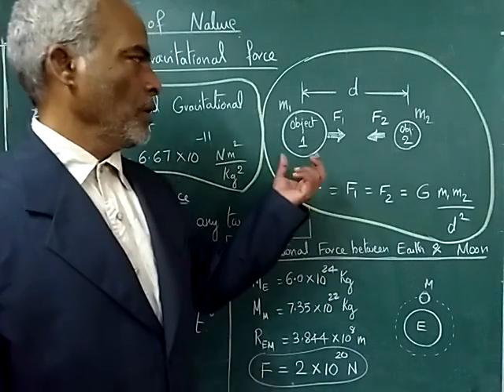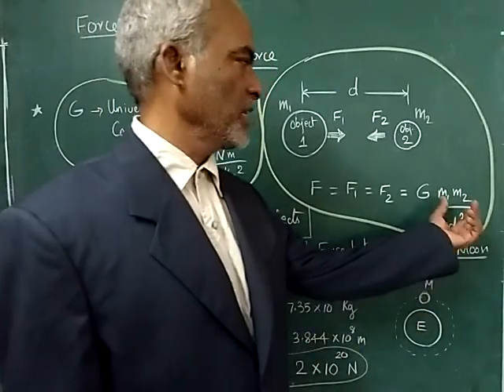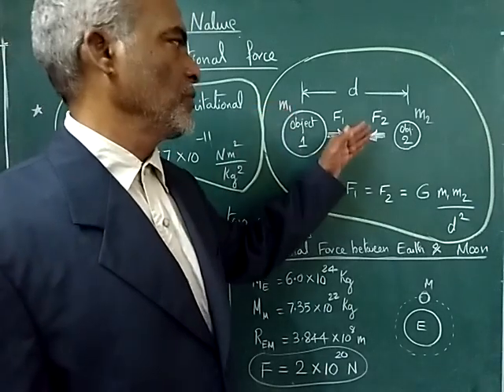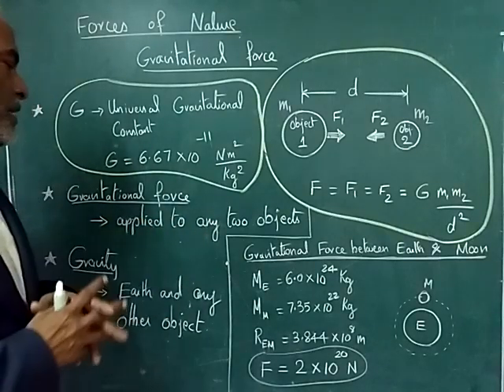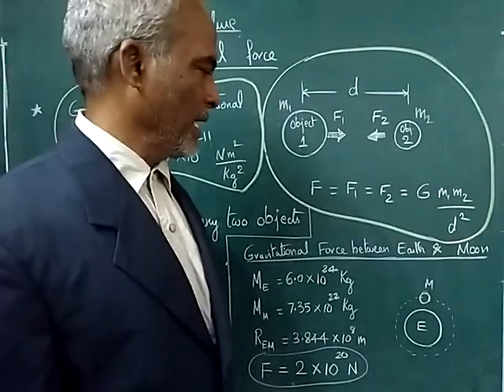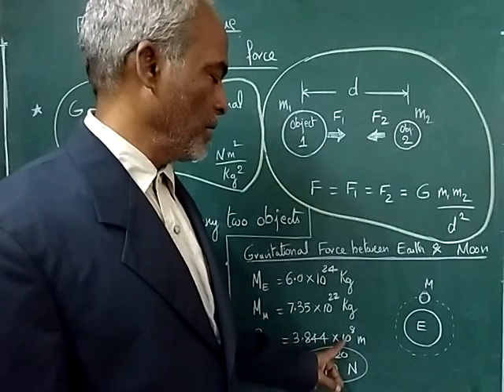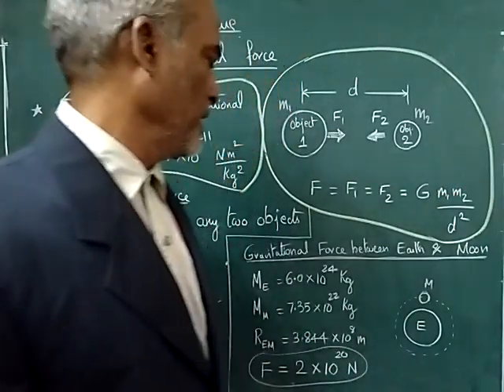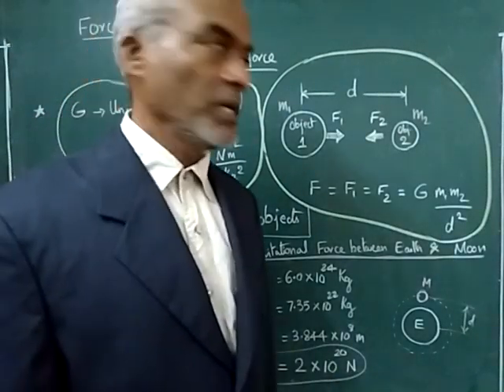Gravitational force (forces of nature) (NCERT - 11 - Physics)